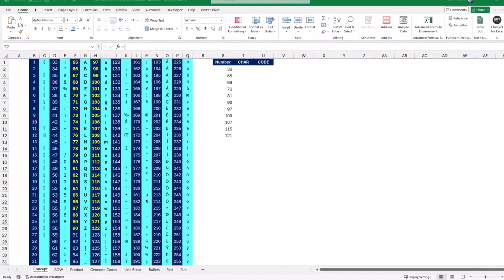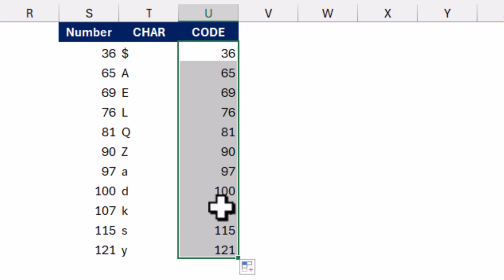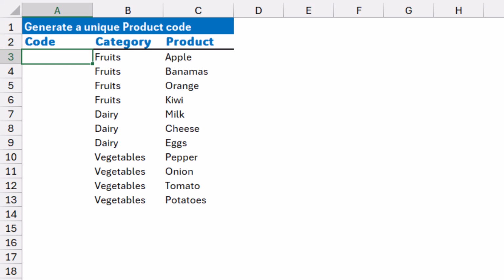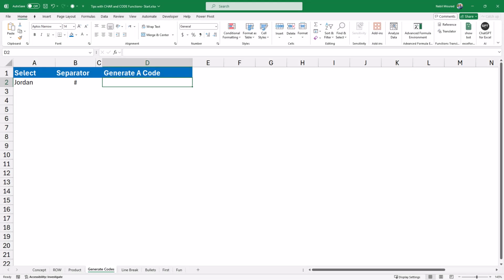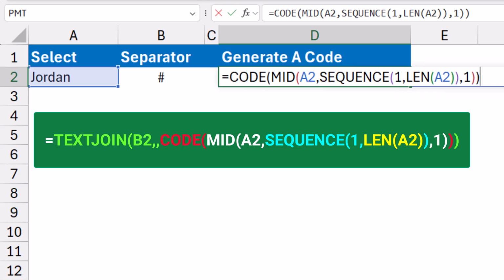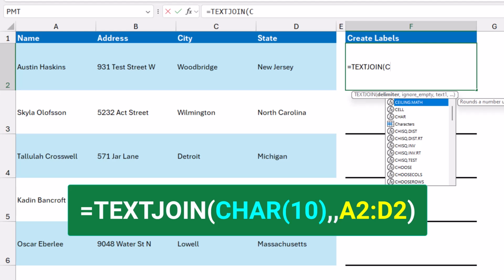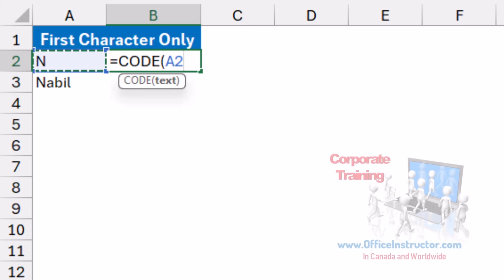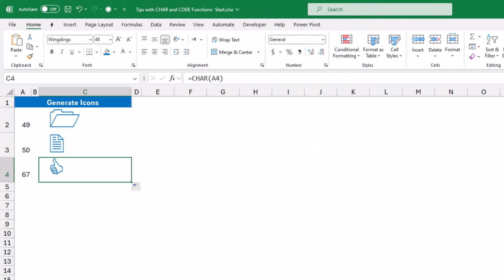CHAR and CODE Functions Can Do Magic- Excel Tips and Tricks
Char ► Converts any number from 1 to 255 to their corresponding character
Code ► Returns a numeric code for a Character
These 2 underestimated functions are used as support functions when building more advanced functions with multiple nested levels, but they have other uses that we will explore in this tutorial.
Watch how I combine them with: ROW Function, TEXTJOIN Function, MID Function, LEN Function, SEQUENCE Function, CONCAT Function, RANDBETWEEN Functions.